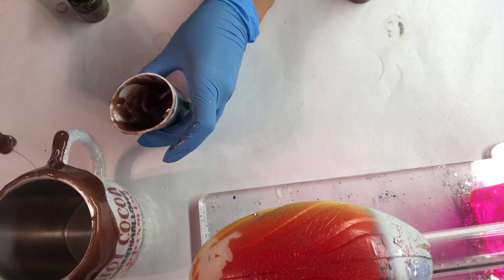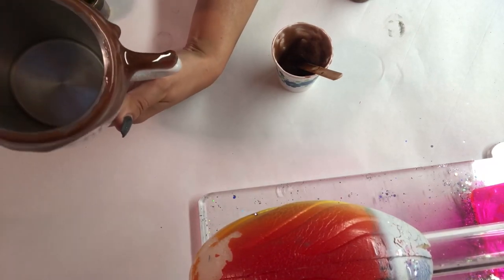Chocolate (drip effect) with epoxy | Tumbler Tutorial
How to make a chocolate drip coffee mug | Epoxy method | Drip effect

I will walk you through step by step on how to create a drip effect using epoxy on a rim of a tumbler.

Materials Used in this video:
Popsicle Stick
Copper Antique Pigment & Brown Acrylic paint
14 oz coffee mug

Glitter used  on Coffee Mug:
Holy Cow
Travolta
Holographic 5 point Stars

Epoxy Used:
KS Resin

All products listed are items I personally use and offer as suggestions. Please note uncured epoxy must be handled with care and may cause reactions. Please note that heat guns can cause burns if not used properly. Please use all items at your own risk and research what works best for you. Be sure to follow package instructions and safety warnings. I shall not be held responsible that may occur with use.